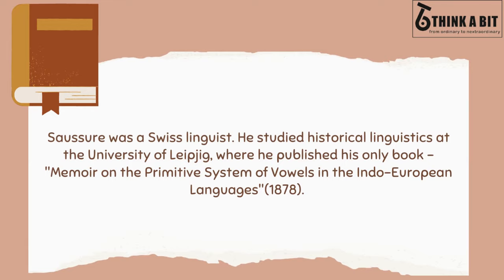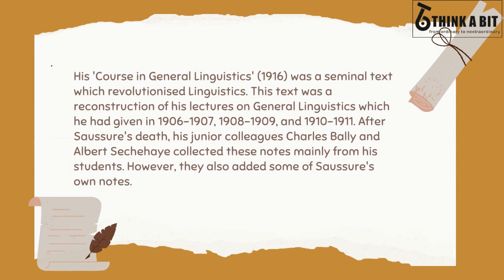An Introduction to Structuralism | The Sign System | Ferdinand de Saussure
This is our very first video on literary theory, and we have started our journey with structuralism. In this video, we have discussed mainly the Saussurean dyadic model of the sign and the general misconceptions surrounding it.

To join our online classes, contact  through call/ whatsapp- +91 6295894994

Chapter division -
00:00 - 00:09 - Intro
00:10 - 00:32 - A quick test
00:33 - 04:21 - The signifier is not the sound
04:22 - 05:16 - The nature of this lecture
05:17 -07:52 - A brief into to structuralism
07:53 - 09:47 - The starting point
09:48 - 11:30 - The sign system before Saussure
11:31 - 15:20 - Intro to Saussure's model
15:21 - 17:16 - signifier & signified
17:17 - 19:20 - internal relation
19:21 - 19:57 - Conclusion